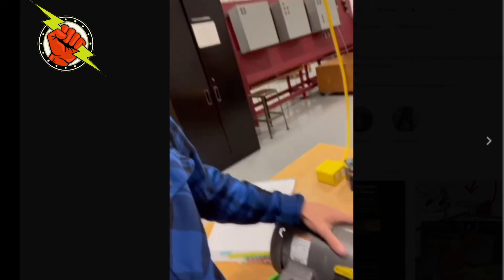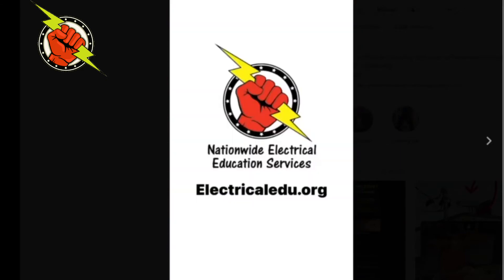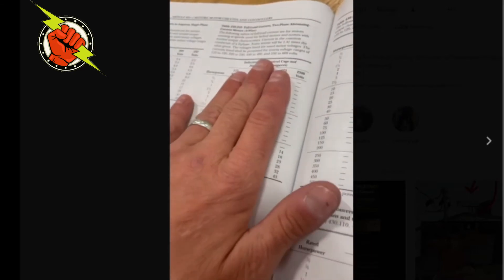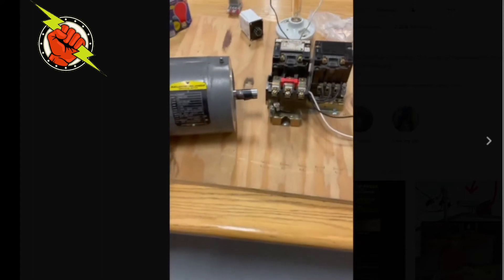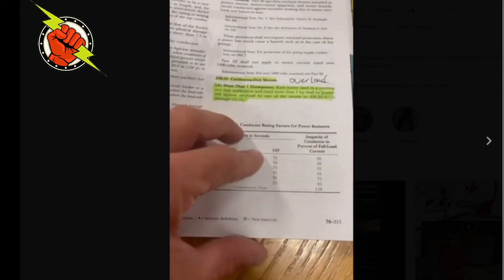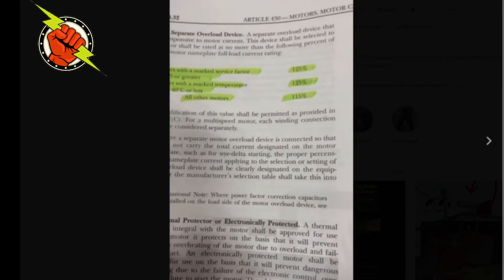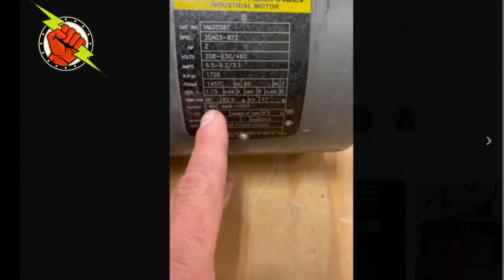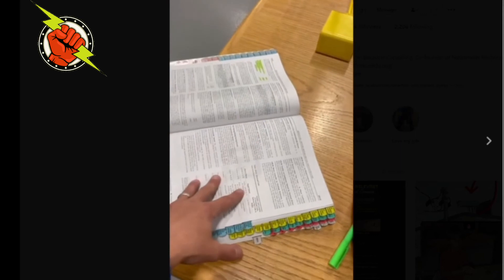Motor Overload Sizing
Basic introduction to sizing motor overloads.